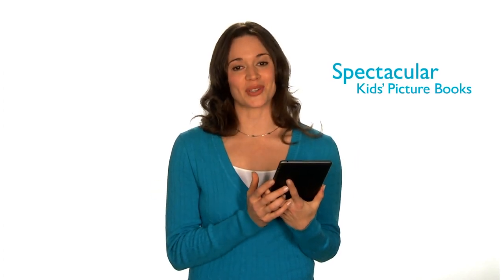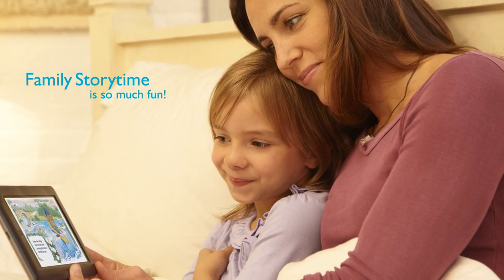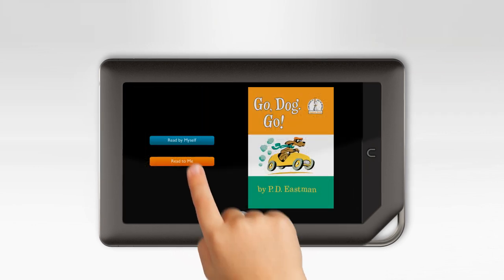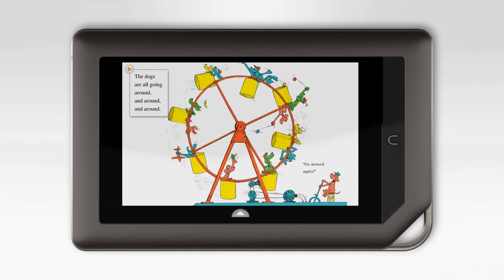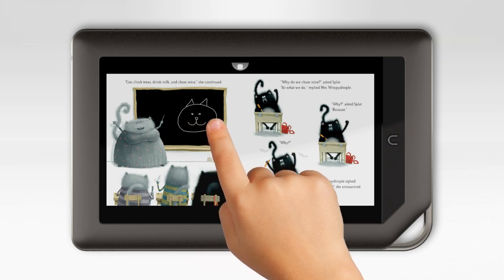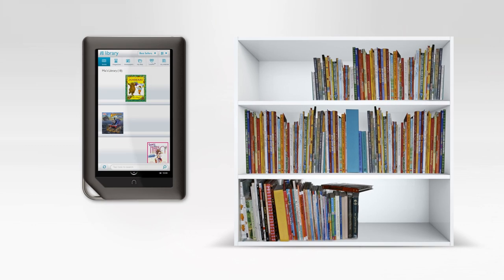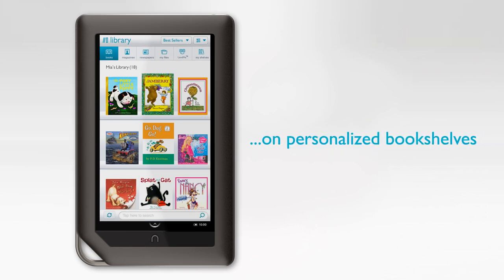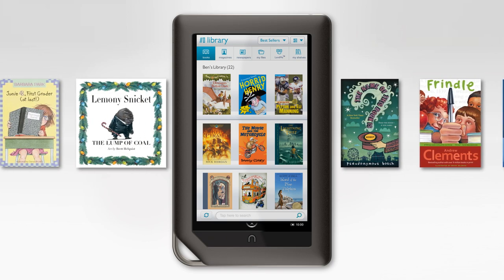Tour NOOK Kids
NOOK Kids lets children to enjoy their favorite books in a whole new way.

And to learn more about NOOK Color, visit nookcolor.com.